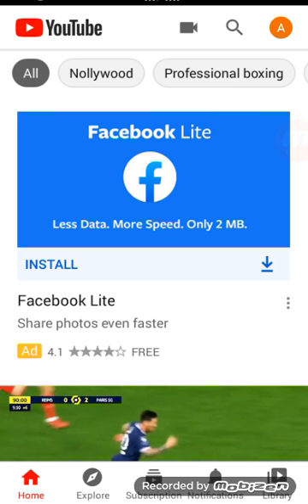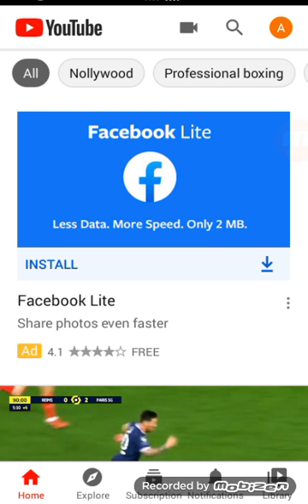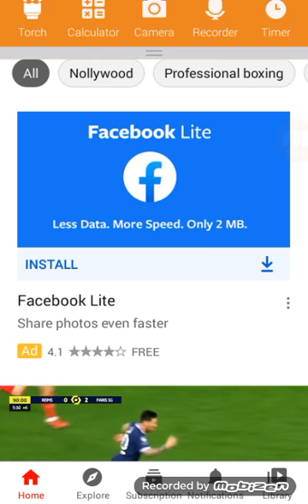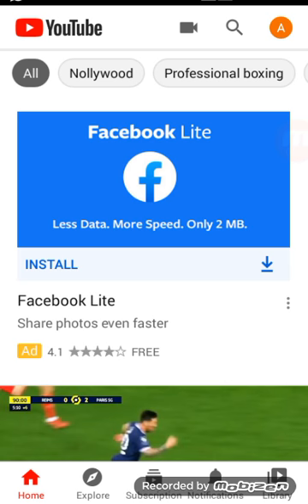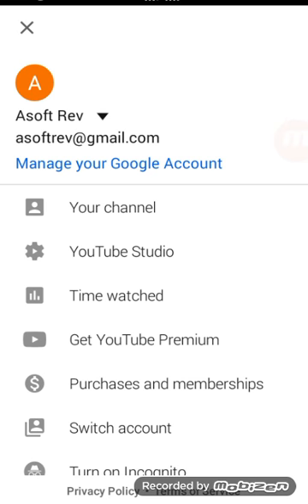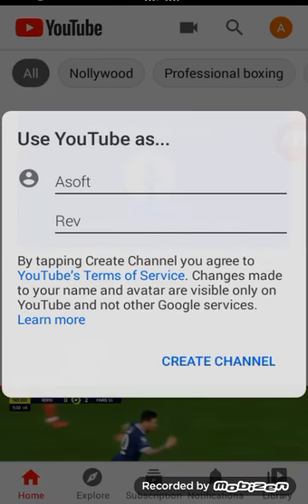How To Create A YouTube Channel In Mobile 2021 (Beginners Step By Step Guide)part 1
Hey Guys,
In this video training I will be taking you through on how to create a YouTube channel using your mobile phone.
You will learn how easy it is to create a channel using your phone, setup your channel and start uploading videos on YouTube and all using your mobile phone.

Create Your YouTube Channel and stand a chance of getting monetized.
On my channel I teach people how to become a better Entrepreneur even if you only have your phone, I will simplify the use of mobile phones to help you tap into the benefits of the internet.

If you're from Nigeria I recommend you subscribe to this channel because I will be taking you through on the journey of starting a good business that suits you in Nigeria.